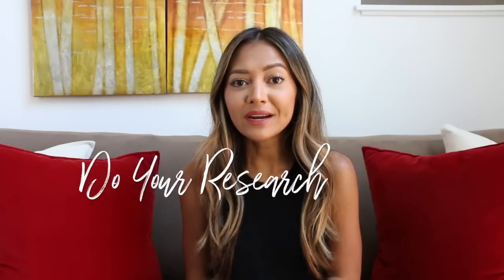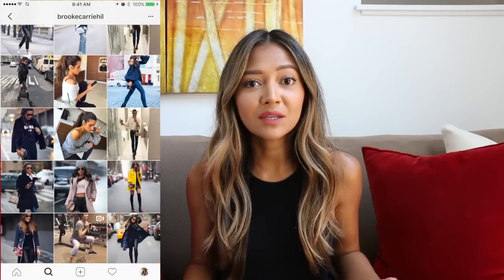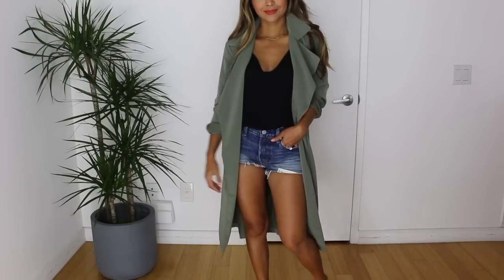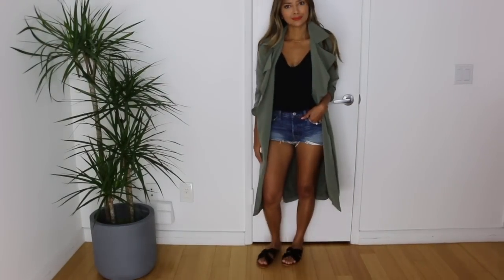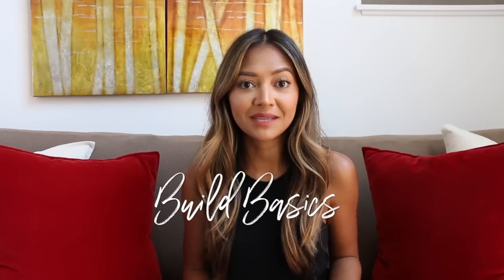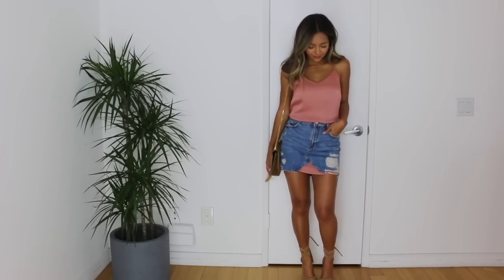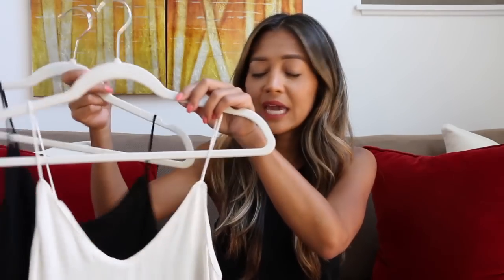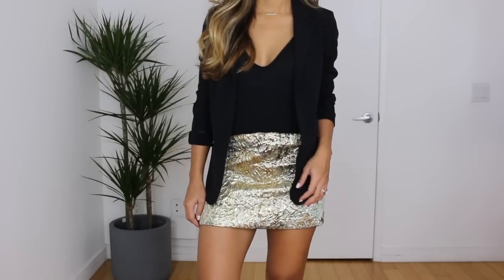How To Build a Classic Wardrobe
This video is all about how to build a classic wardrobe.  I made a "How to be Stylish Everyday Video" which a lot of people seemed to find very useful, so I wanted to do another video to touch on that topic.  Here I give you a couple basic tips so that you can build a classic wardrobe- one that will keep you stylish and one that will last you a long time.  These are just what I have learned on my own over the years and this helps make dressing up a lot easier and I hope it will too for you!

5 WAYS TO BUILD A CLASSIC WARDROBE:

1) Stay Away From Pattern
2) Do Your Research (figure out what you want to look like)
3) Ask Yourself "Does it look expensive?"
4) Find Good Retailers
5) Build Basics (cover your bases with basic pieces)

Items Featured:
White Jeans
Ankle Mom Jean
Leather Jacket
Black Blazer
Trench Coat